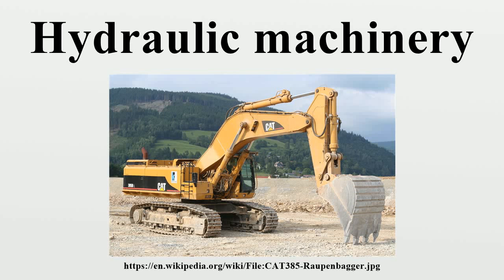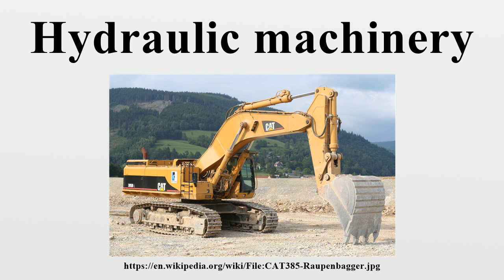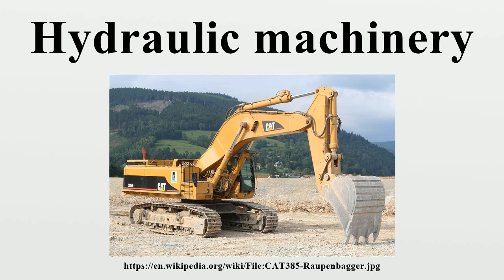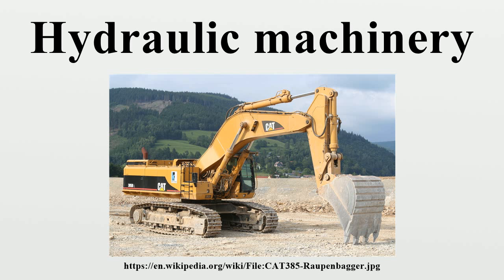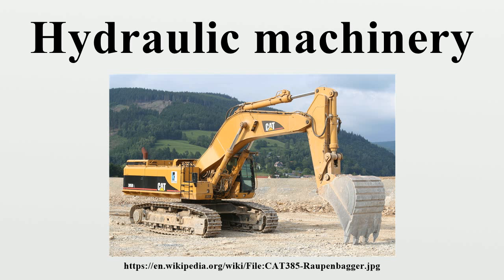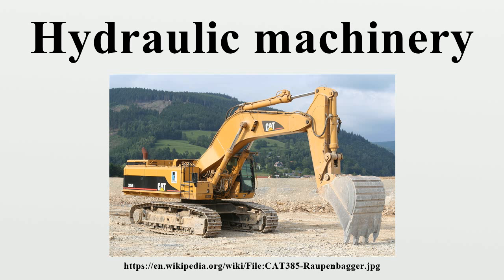Hydraulic machinery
Hydraulic machines are machinery and tools that use liquid fluid power to do simple work.Heavy equipment is a common example.

Image-Copyright-Info
Author-Info:   User:Störfix

Image-Copyright-Info